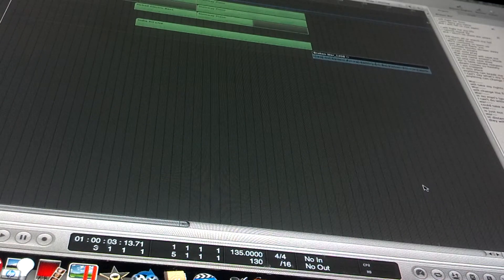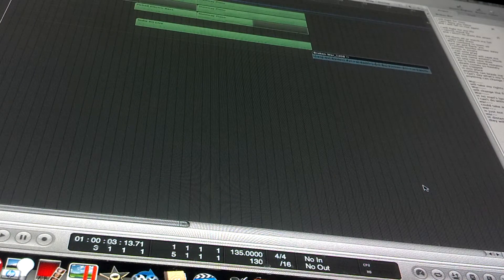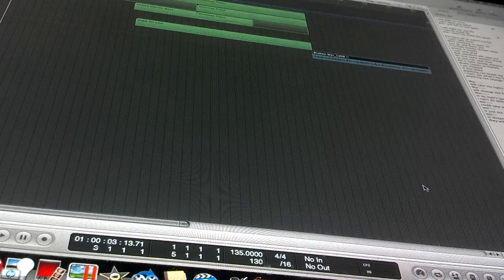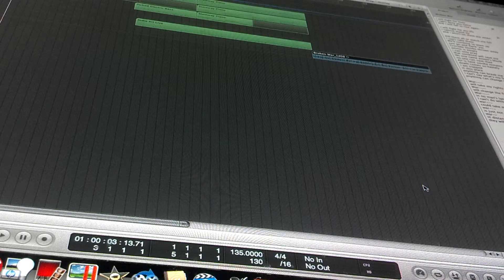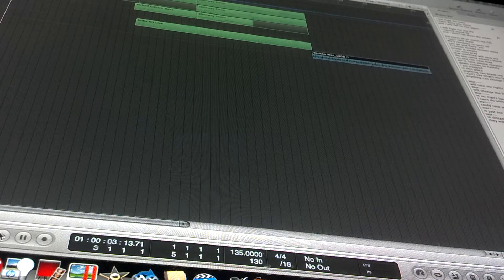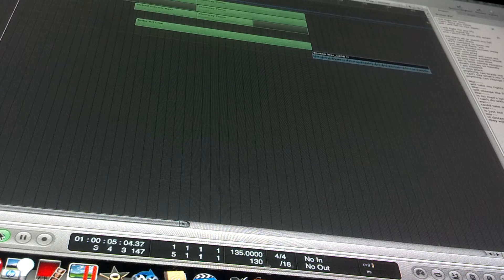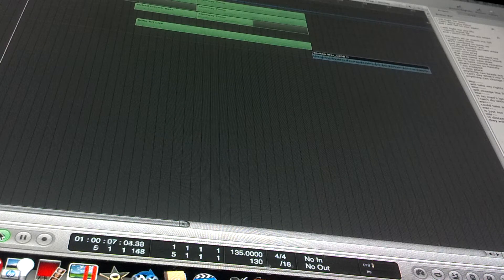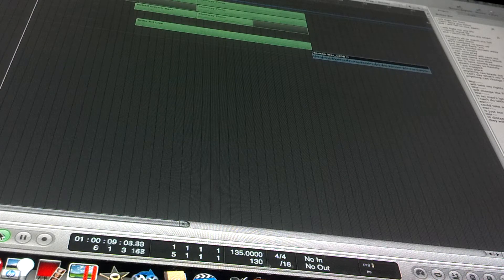New song with lyrics pt1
I messed up a little in the beginning but I fix for my next recording.